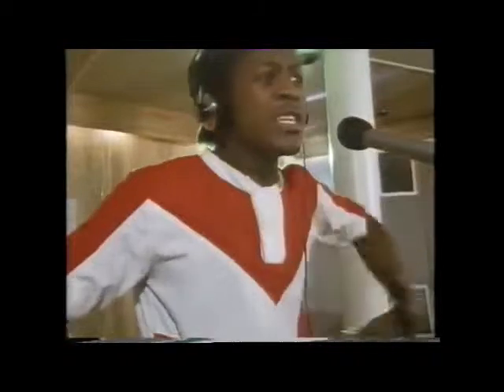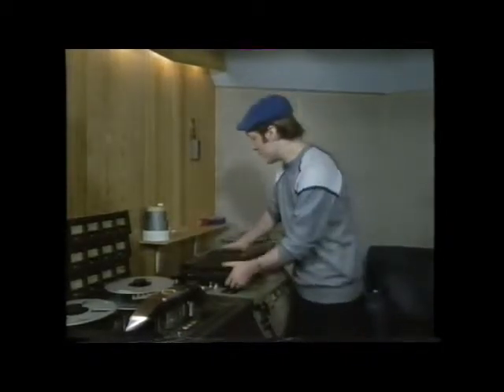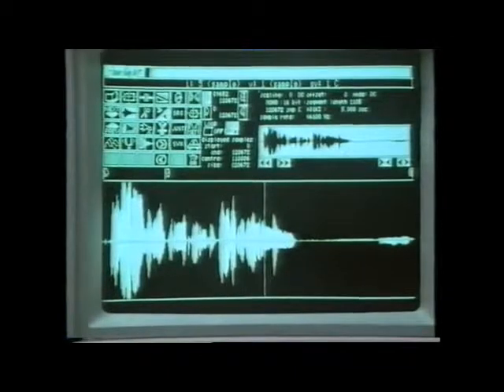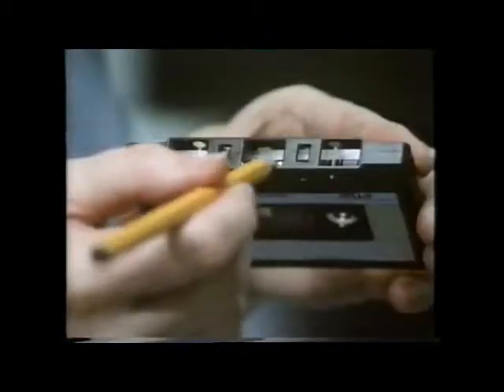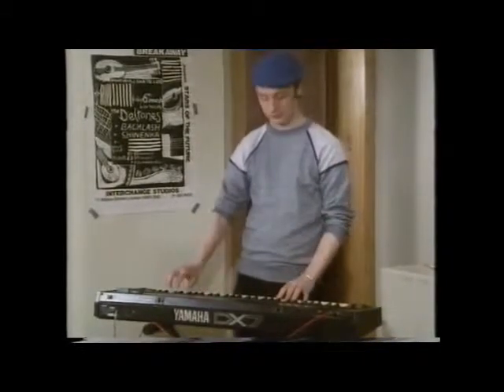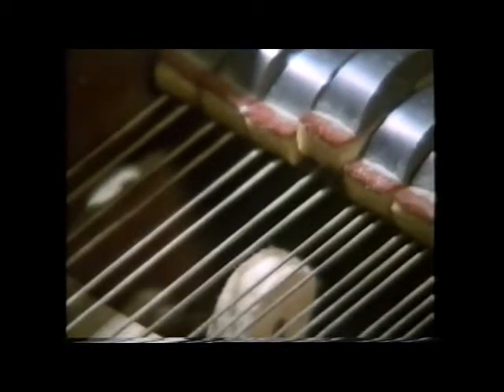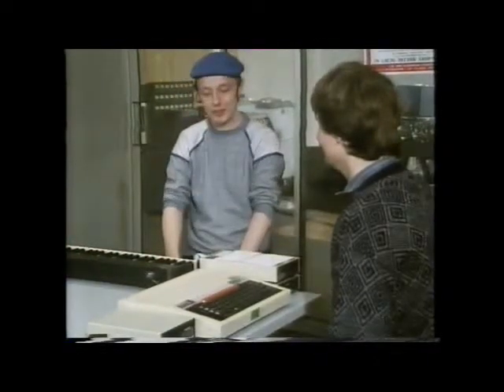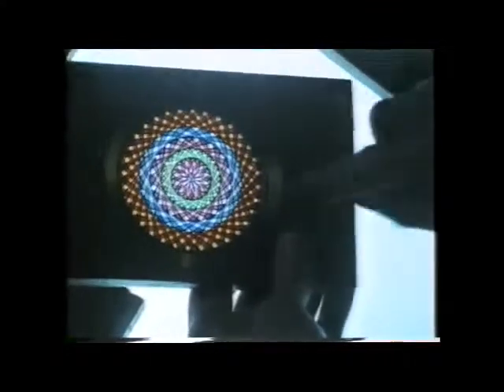Science in Action S087RS01 Good Vibrations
Science in Action